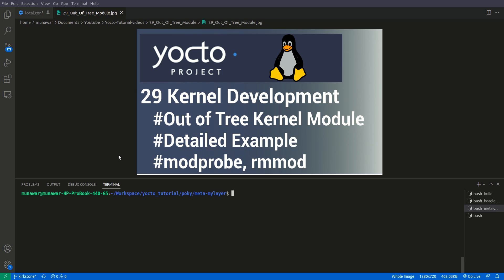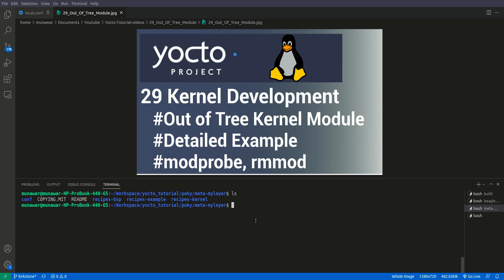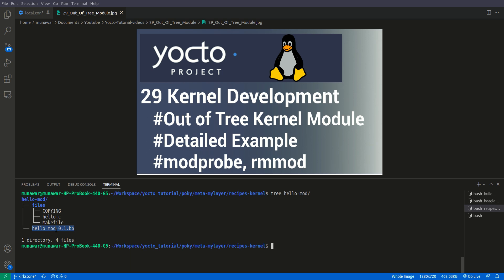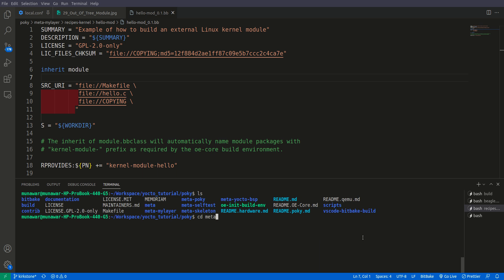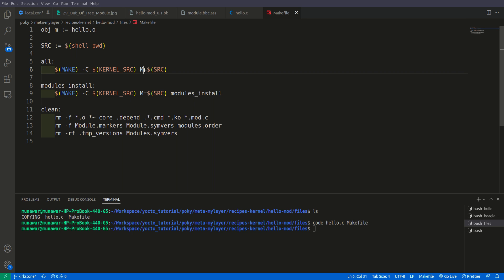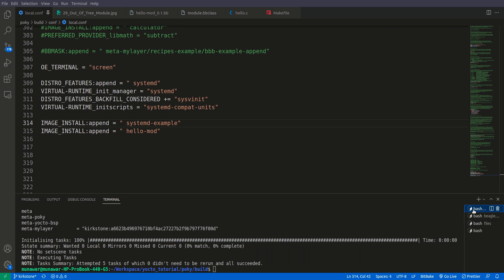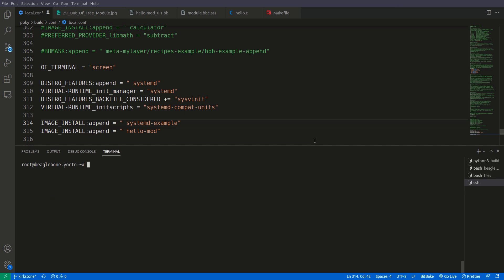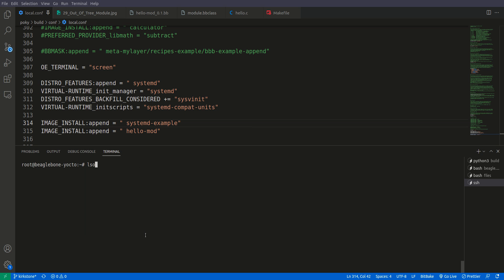Yocto Tutorial - 29 Kernel Development | Out of Tree Kernel Module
Understand the concept of "Out of Tree" kernel modules and why they're essential in Yocto.
Dive into practical examples that showcase how to create and integrate custom kernel modules.
Learn the ins and outs of module development, from writing code to creating Makefiles.
Gain valuable insights on testing and troubleshooting your out-of-tree modules.
Seamlessly integrate external modules into your Yocto-based projects.